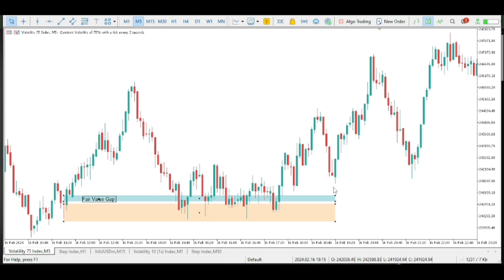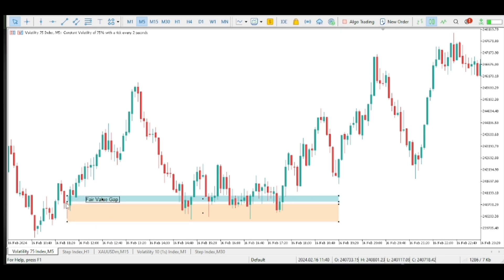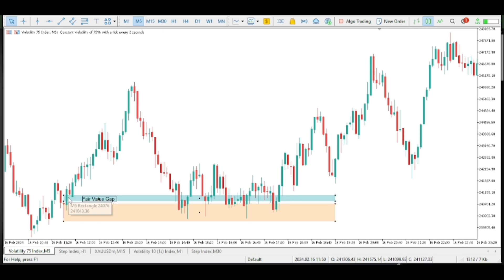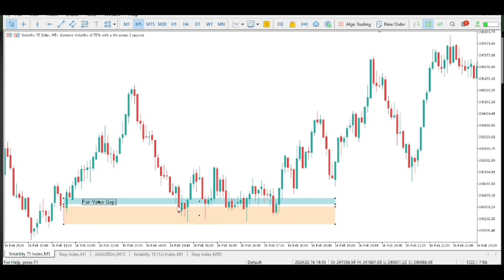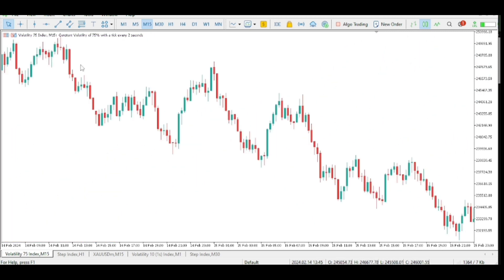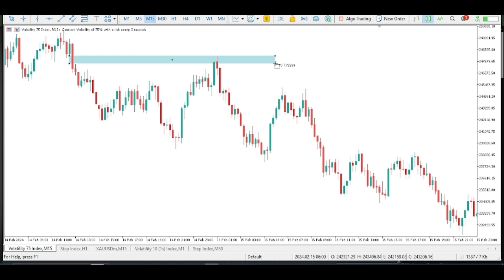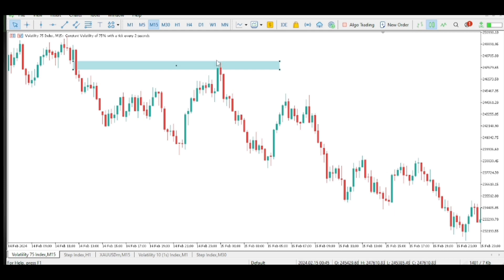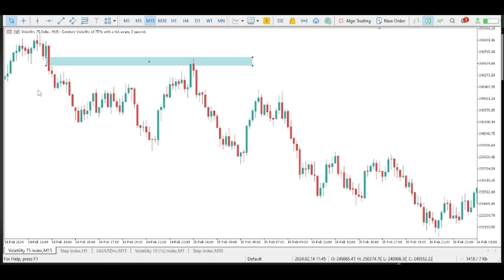FAIR VALUE GAP ICT FOREX TRADING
In this video I explained the Fair Value Gap ICT concepts forex trading in its simplest form.

▼ ▽ ABOUT ME
Hi There!